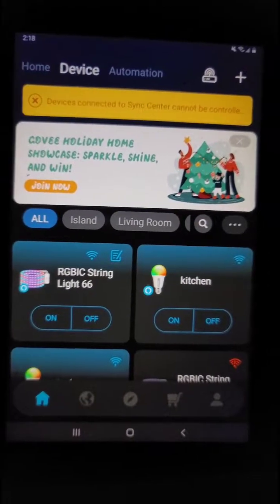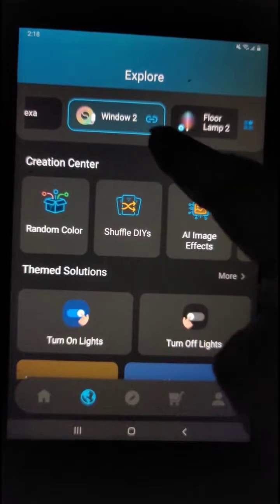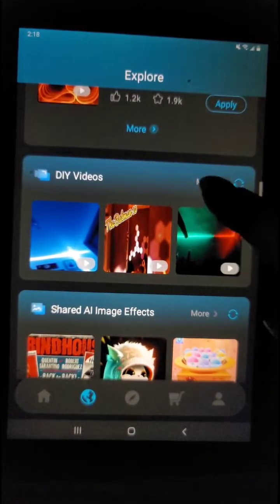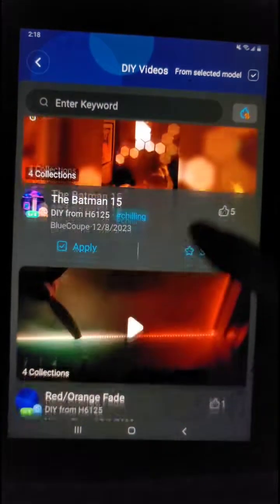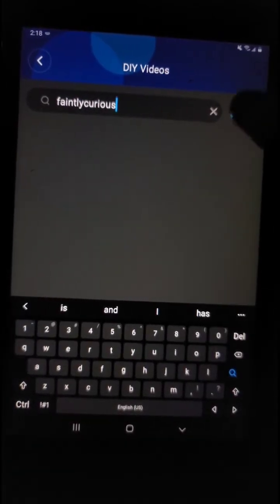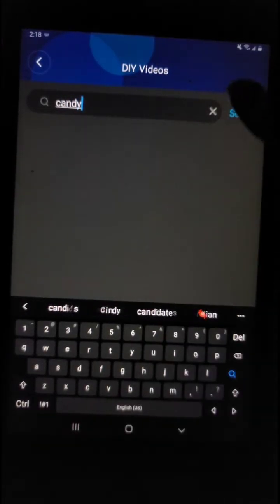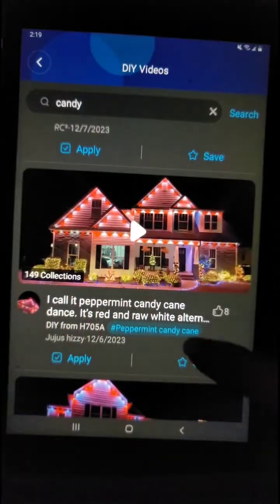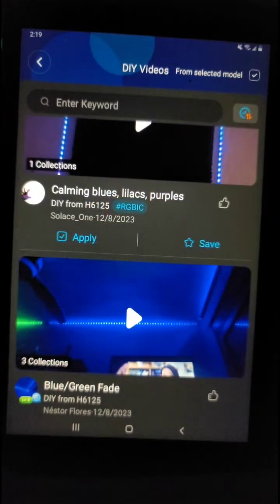How to find and search Govee Diys on the GoveeHomeApp